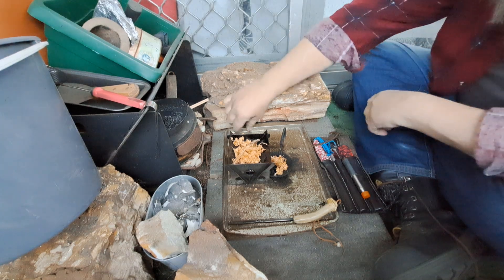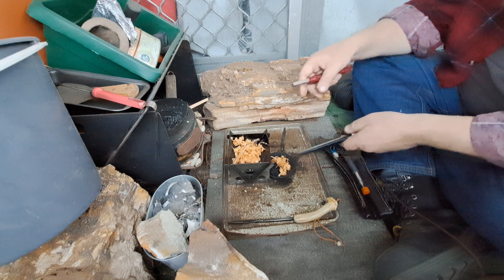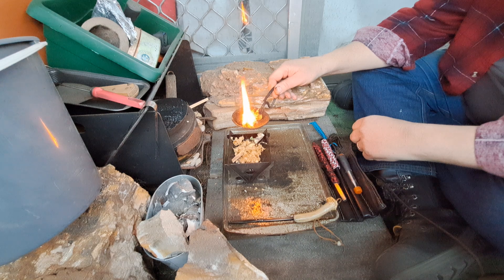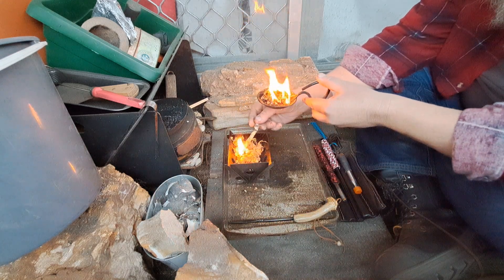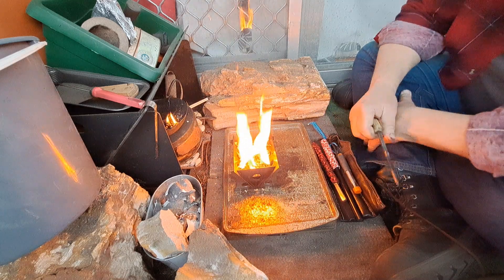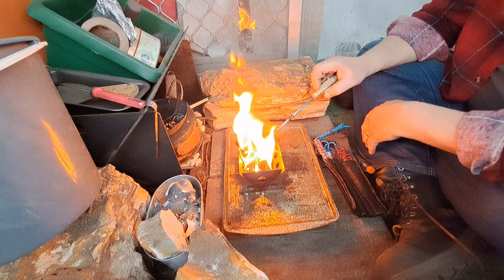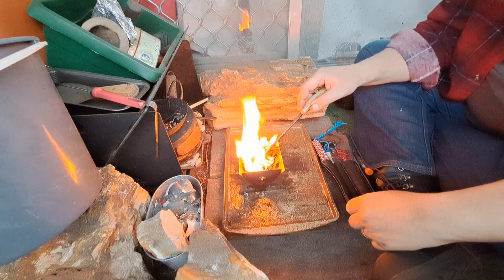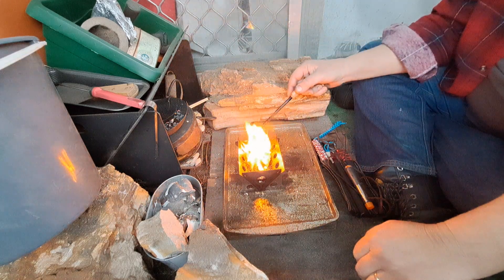fatwood Friday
Happy Fatwood Friday.

This week I am burning off store-bought fatwood, from Bunnings.

I am using my 10" Ferro rod and HSS 8% cobalt striker to light it.
I used my Smiths PackPal to make the shavings.
I use a plane to make the larger shavings.
I am using my FabKreations manger to burn my fatwood in.